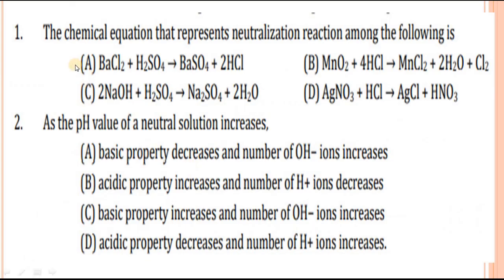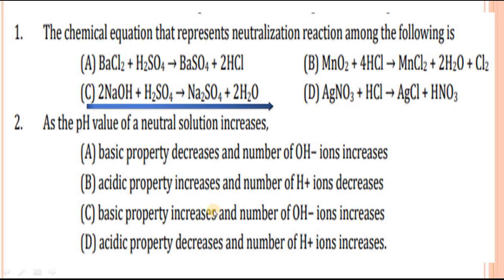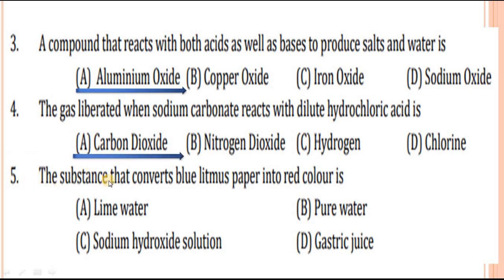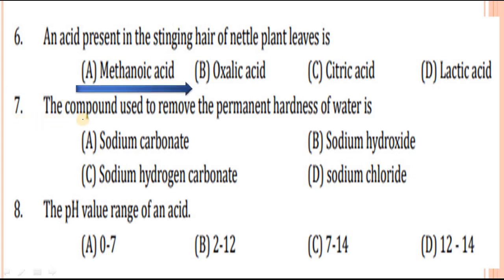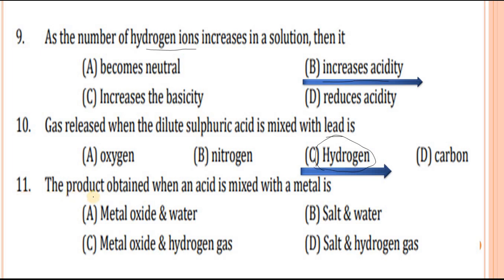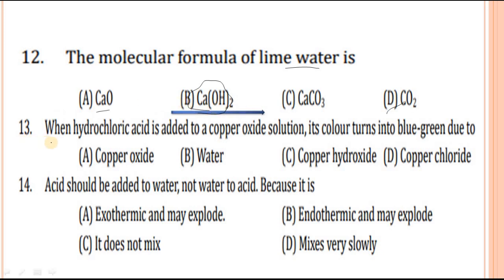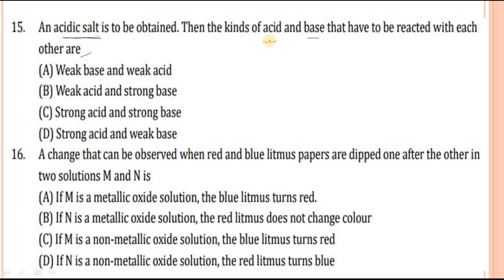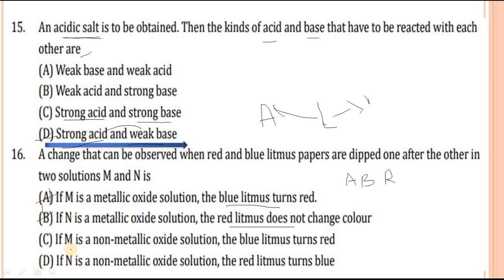SSLC exam 2026 English mdm LBA Science Class10 chapter 2 Acid Base and Salt MCQ explained